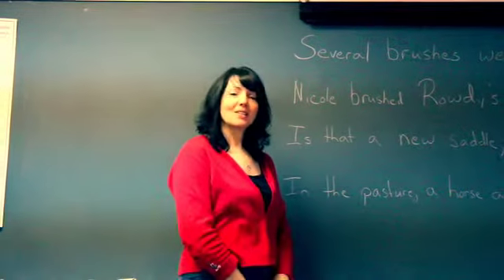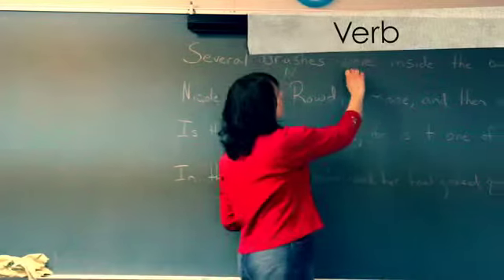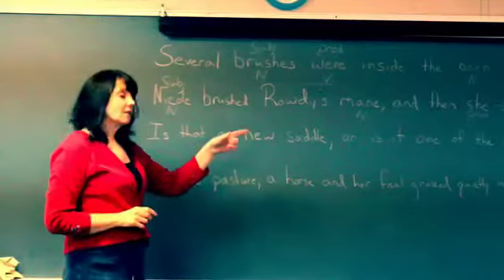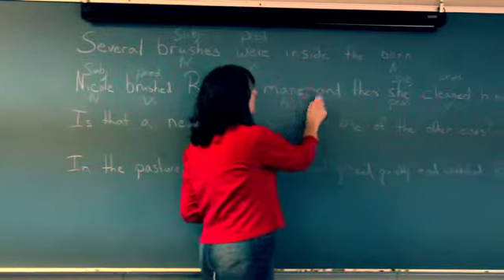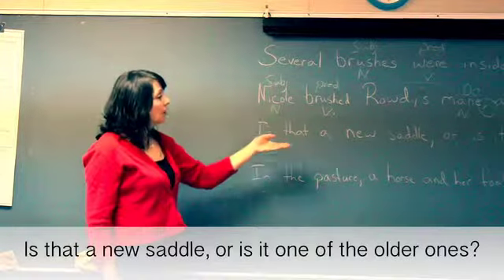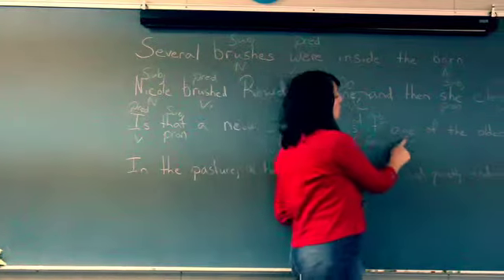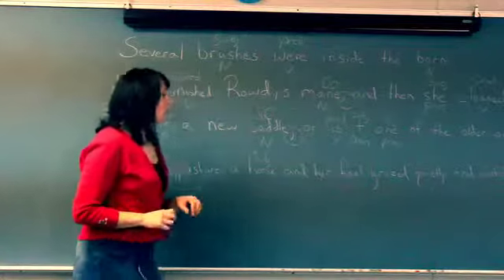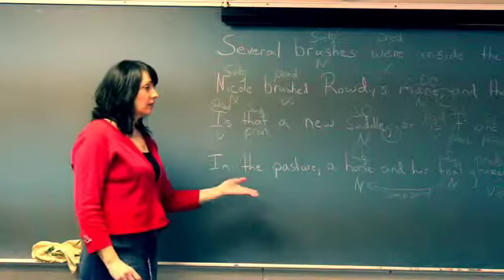Identifying Independent Clauses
This video shows the difference between a simple and a compound sentence.
Video filmed and edited by Ameer Abukhdeir.